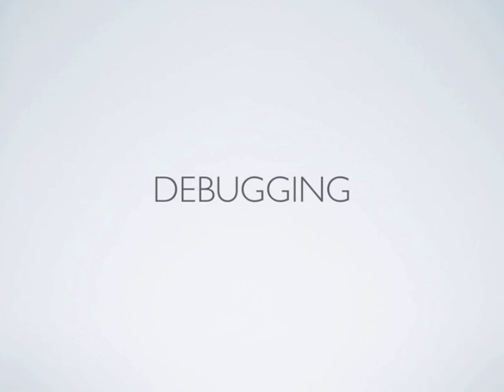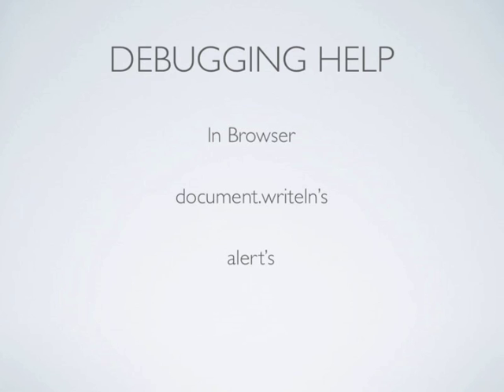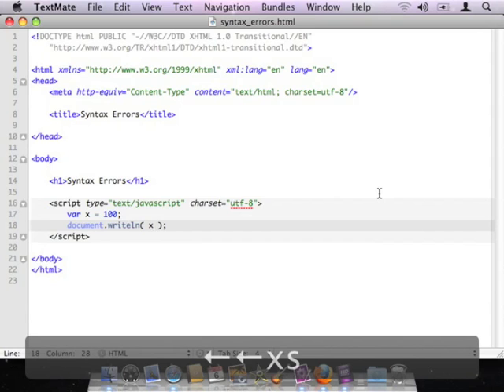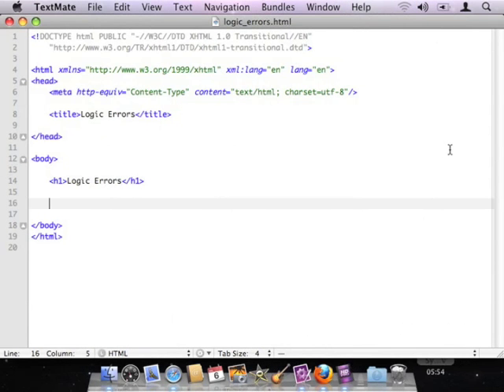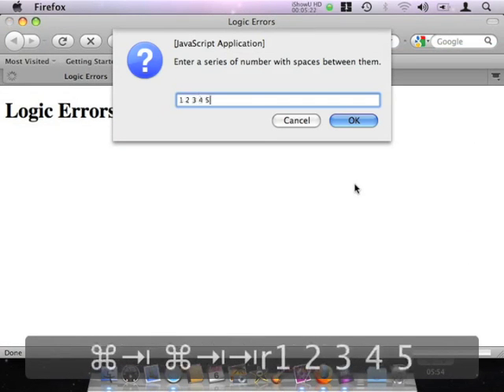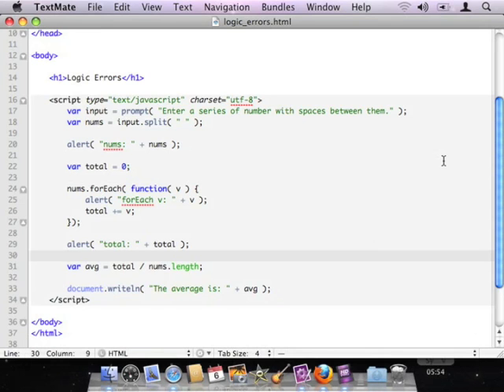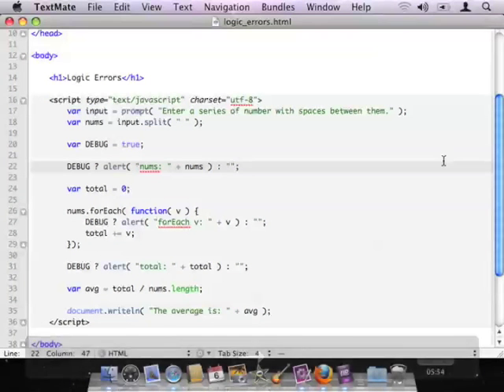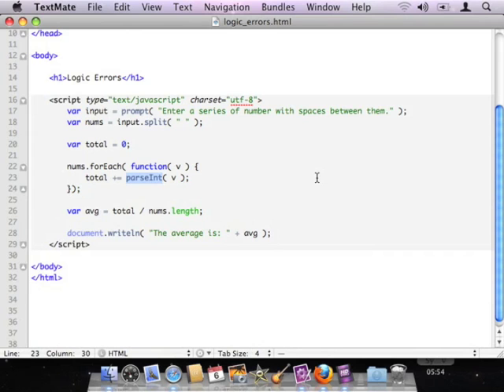JS09 Debugging in JavaScript